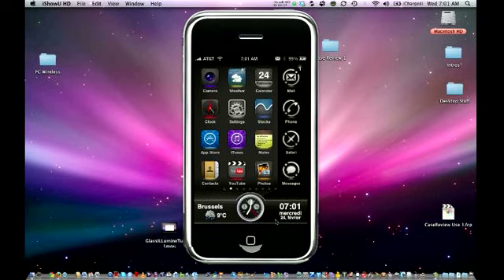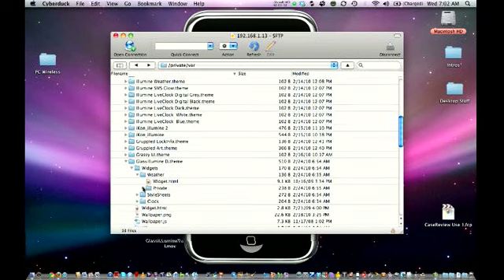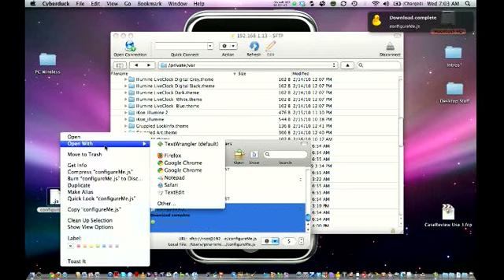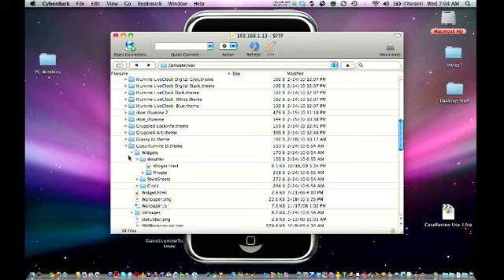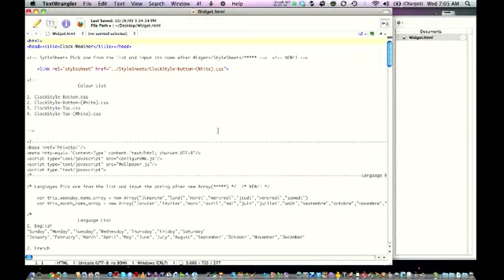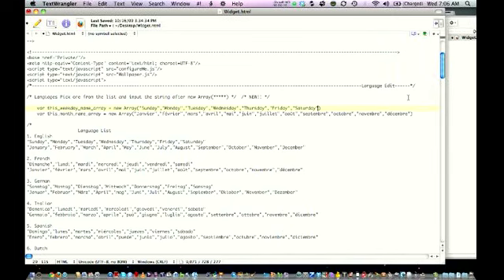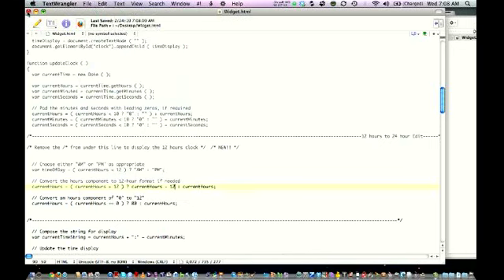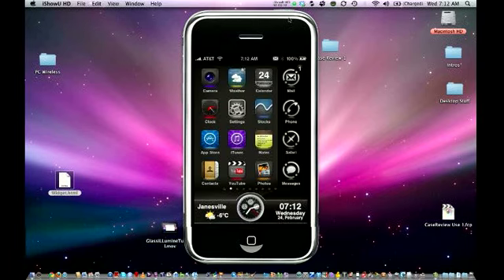GlassiLLumine Theme Tutorial 2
This my 2nd tutorial on setting up the GlassiLLumine Theme from Cydia. My voice was too low in the first video. In this video I show you how to change the language, the weather and the time format. Also if you would like to change the weather from Celsius to Fahrenheit, right underneath where you put your zip code you should see this:

Set to 'false' for Farenheit.

var isCelsius = true
//var isCelsius = flase

Change both of those to =false

if you ssh'd into your device...save the changes, put it back into the correct location, then respring your device.

if you use something like iFile, after you make the changes save it then respring